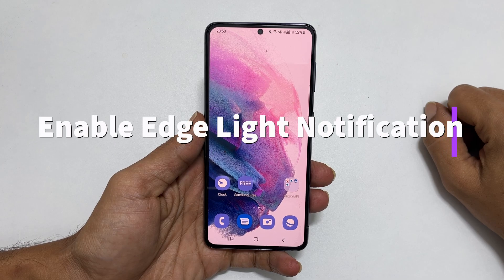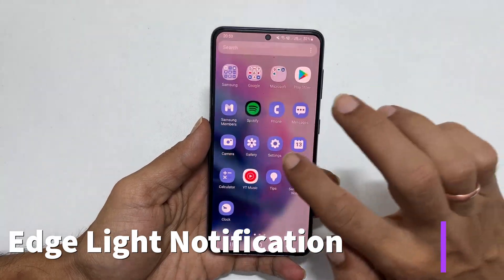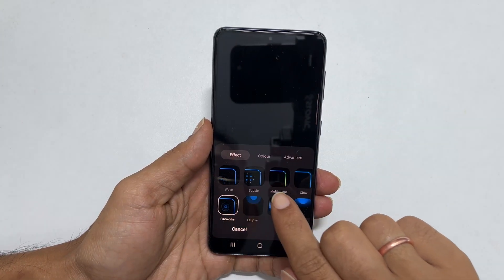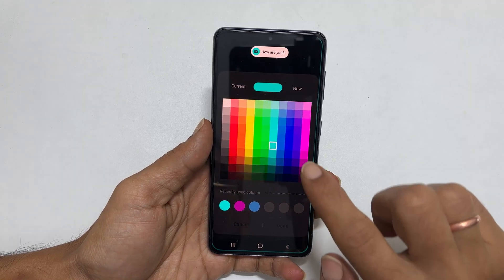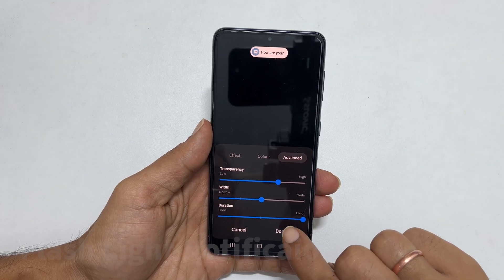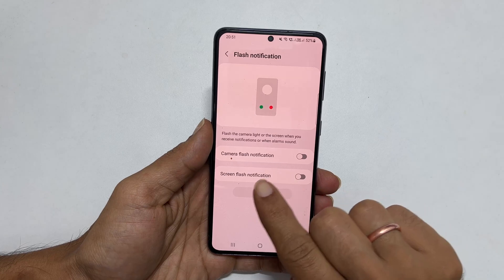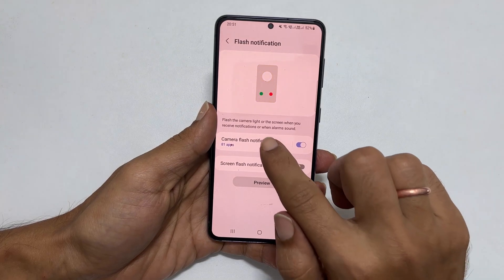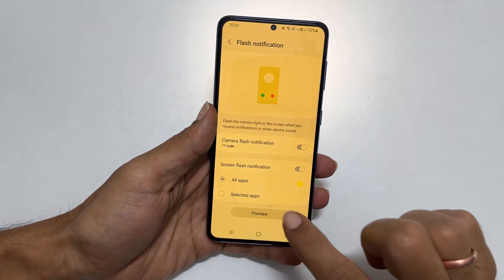How to enable edge lighting and LED flash Notification on Samsung Galaxy S21 / S21 Ultra - OneUI 4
Samsung Galaxy S21 guide on how to enable edge lighting and LED flash Notification. This method works on Galaxy S21 Plus and S21 Ultra as well.
*Timestamp*
Introduction: 0:00
Edge Lighting: 0:16
LED flash Notification: 1:09